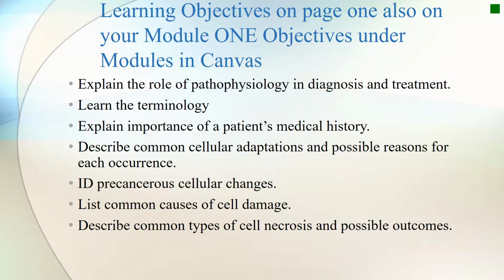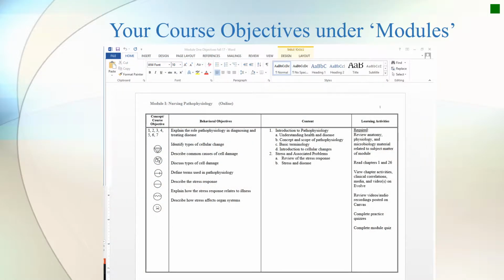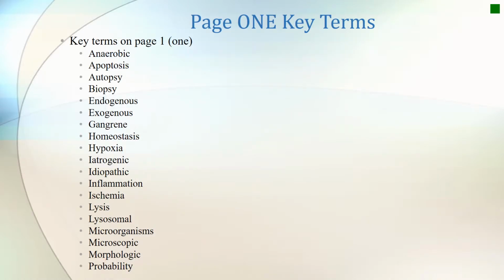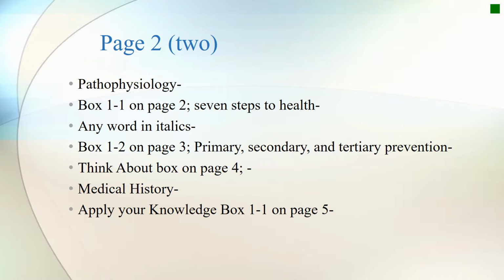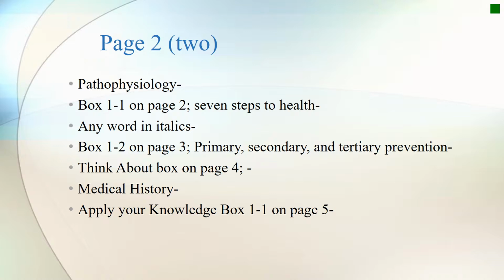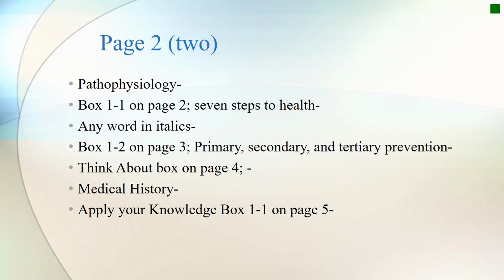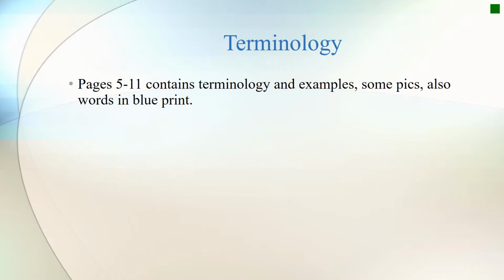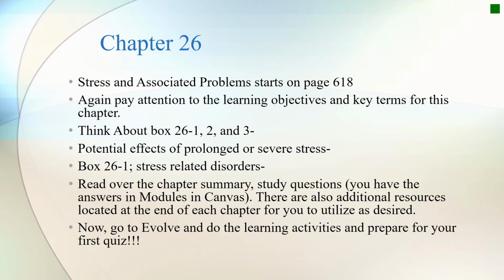Module One PP mix